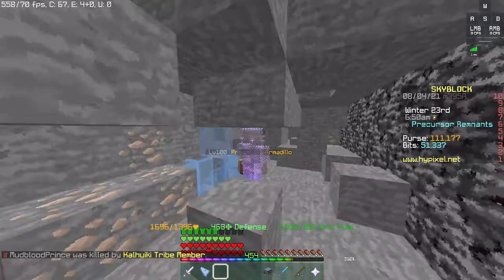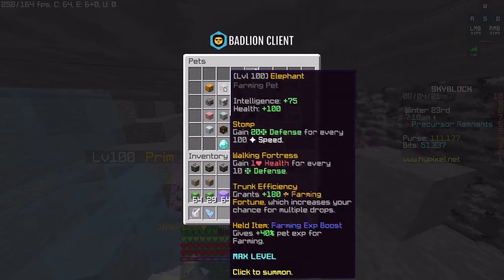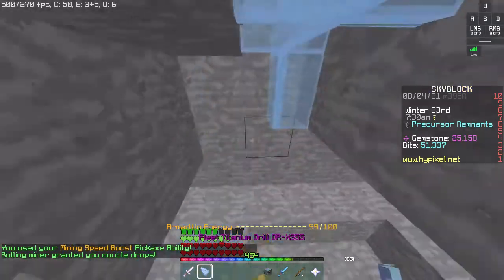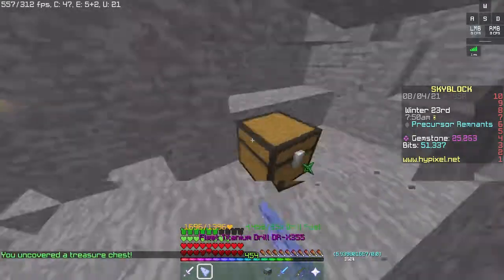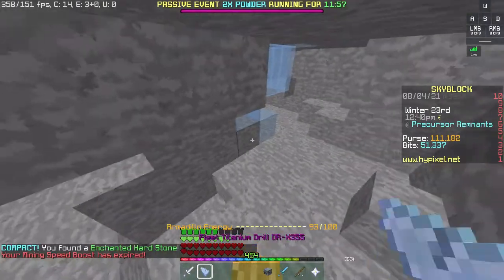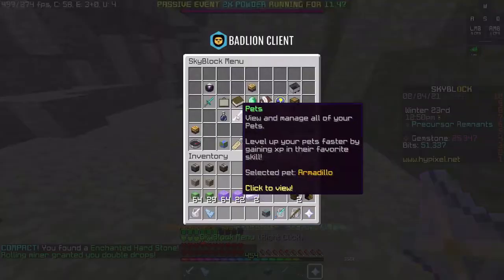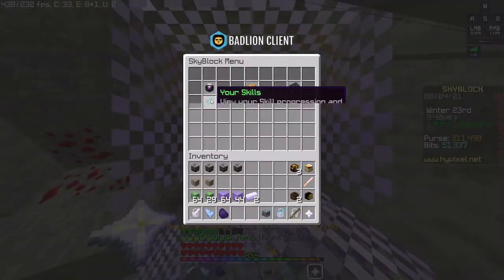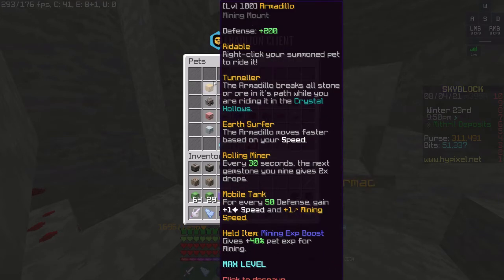How GOOD is the MAX Armadillo Pet in Hypixel Skyblock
Today I review one of the new pets in Hypixel Skyblock Dwaven Mines Part 2 the Crystal Hollows. I got the Armadillo Pet to Level 100 and showing how good or bad it is in this video.